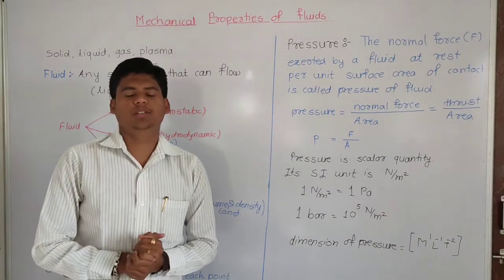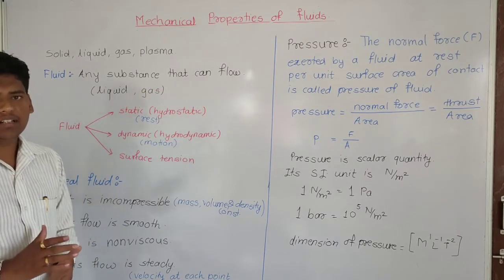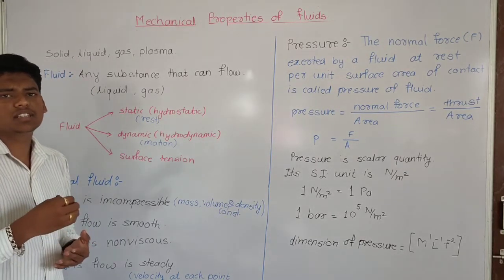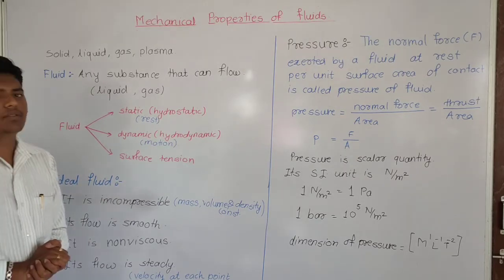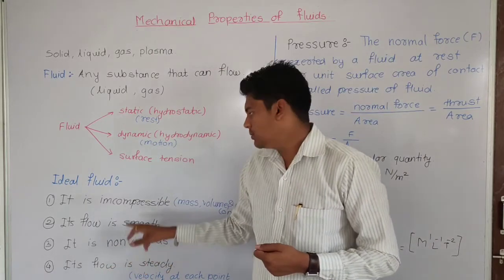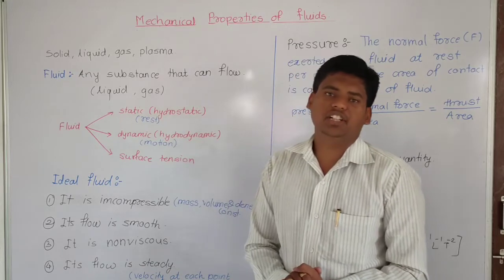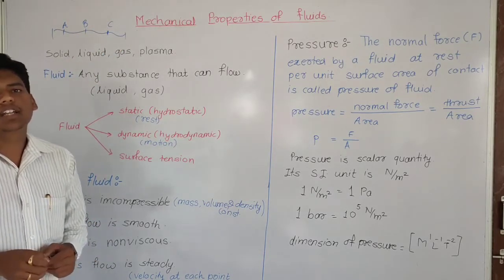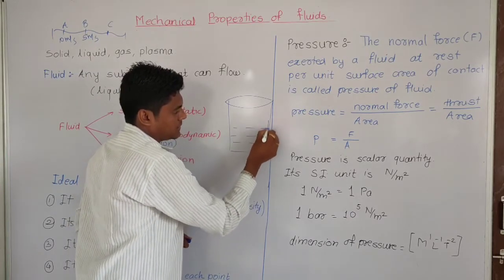Mechanical Properties Of Fluid part 1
Tejas Academy Of Science Tasgaon
Dist: Sangli
Regular Batch for 11th and 12th